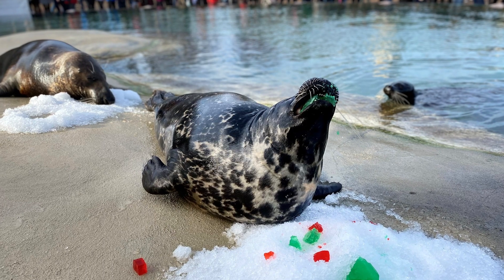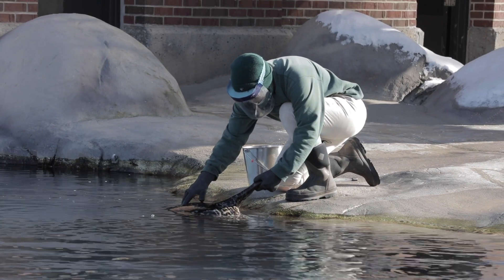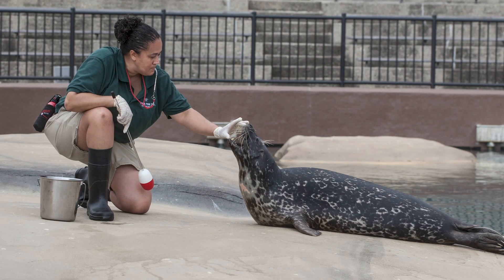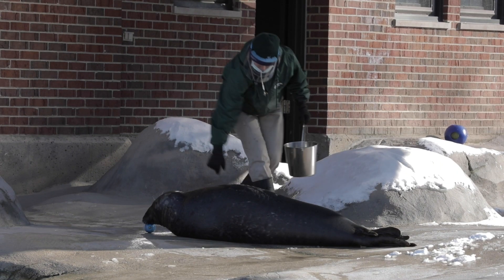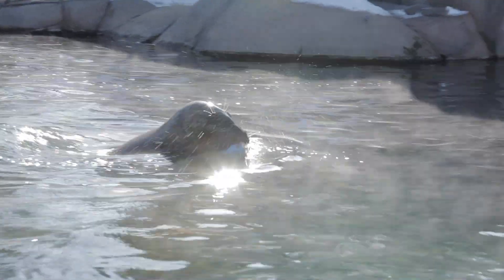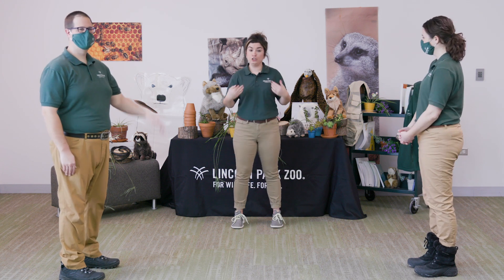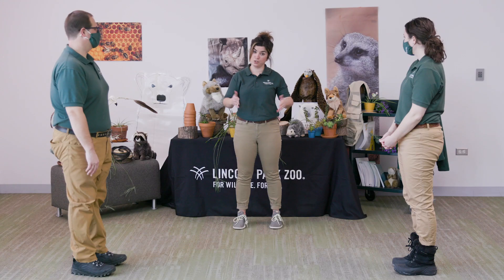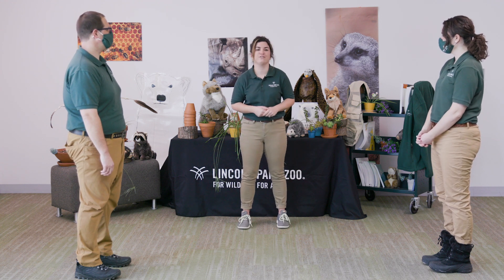Dive In! Meet the Seals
How do you trim a seal’s nails? Or see their teeth? Positive reinforcement training! Dive in and meet the seals during one of their daily training sessions and learn all about harbor and grey seals. Practice your own skills with a training game of your own.

Video Producer/Editor: Sean Raju
Illustration: Ashley Bedore and Nicole Hodur
Photo and Video: Jill Dignan, Allycia Darst, Todd Rosenberg